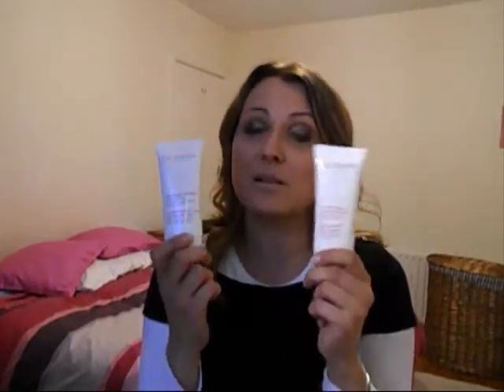Clarins September Deal with free stuff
Hi guys :)
it is  a gift time at Clarins. So if you do have a product you know you will use anyway,  BUY it!!! to get the free stuff!